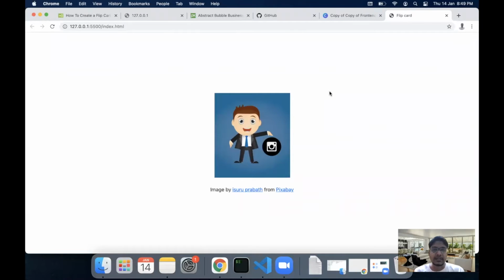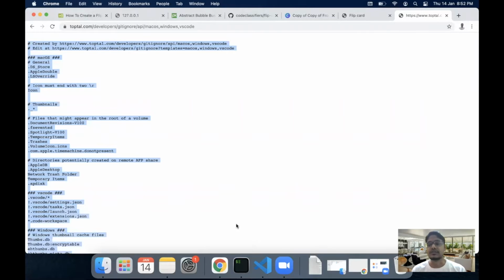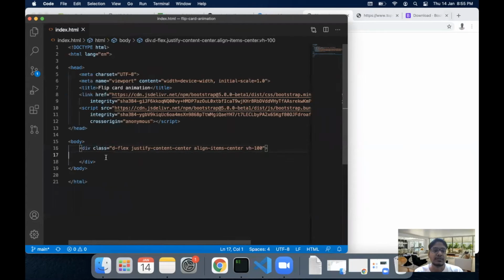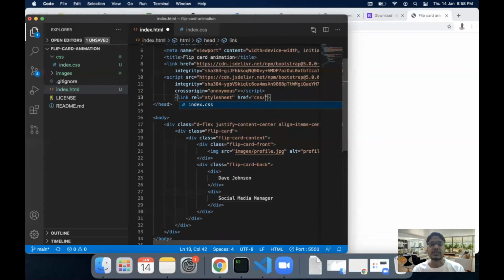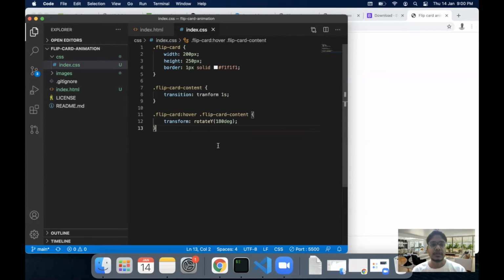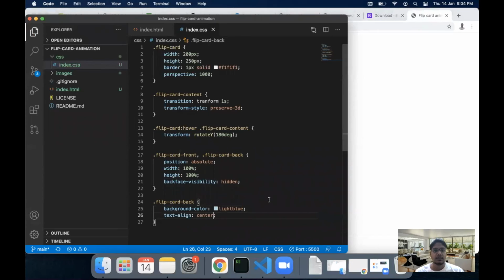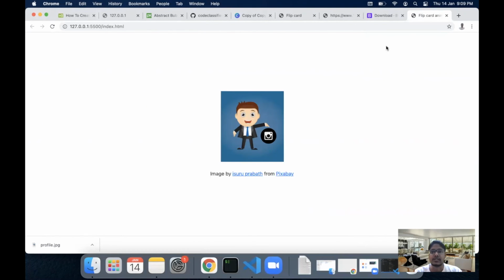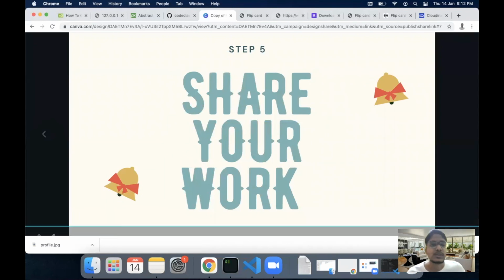How I messed up a card flipping animation because of a single letter🤦🏾‍♂️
I was trying to create a tutorial on building animated flip card animation. As you watch this tutorial, you will realise how it looked messed up until the end the because of a single letter S.
Also you can learn how to build this cool CSS animation yourself in just 30 minutes of your time.
Some of the properties which need explanation in this video are:-